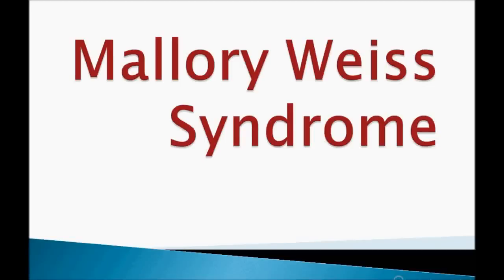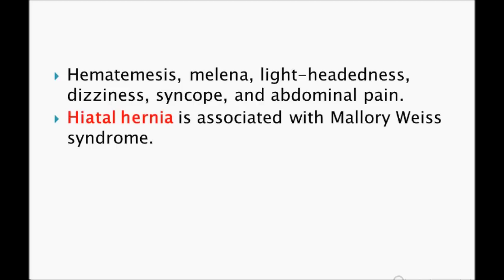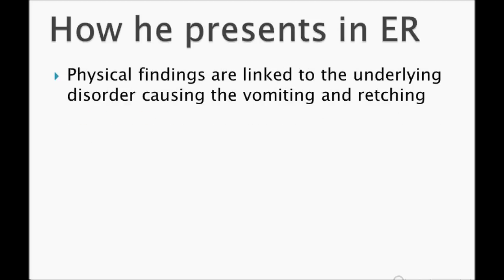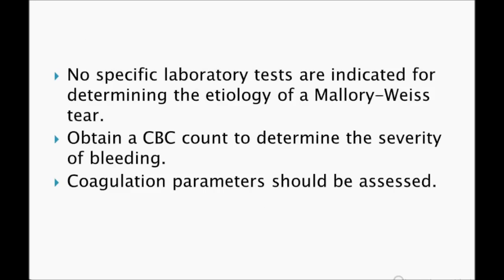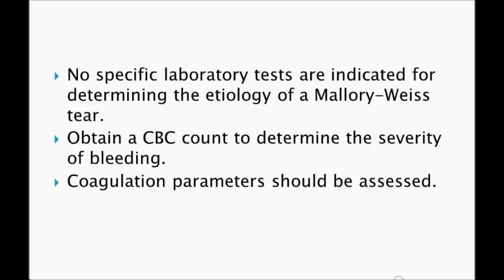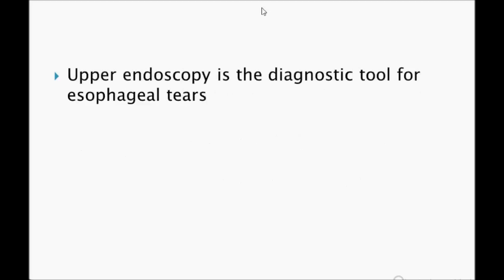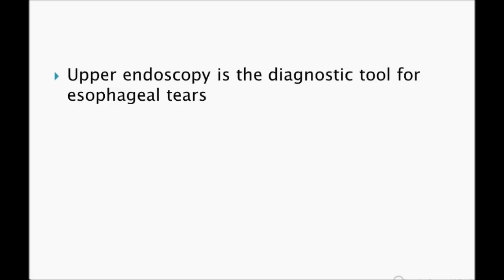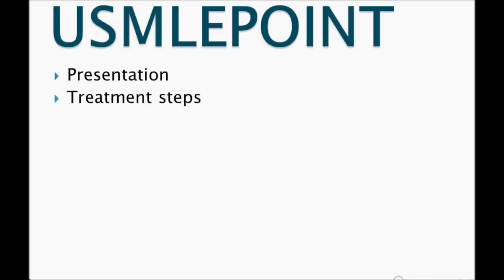USMLE: What you need to know about Mallory weiss syndrome, by usmleTeam